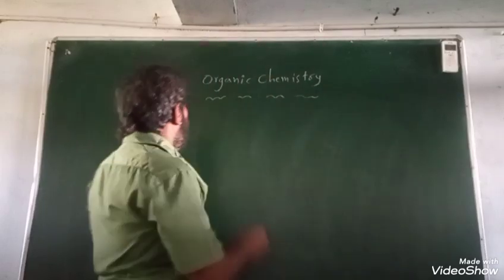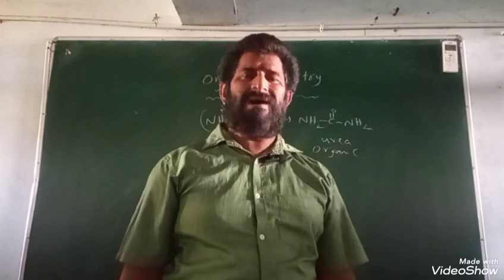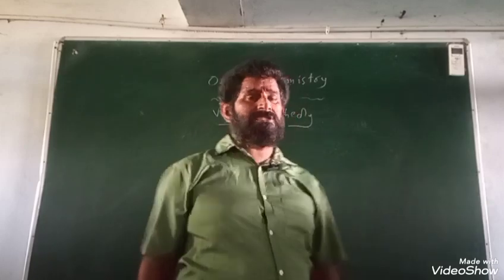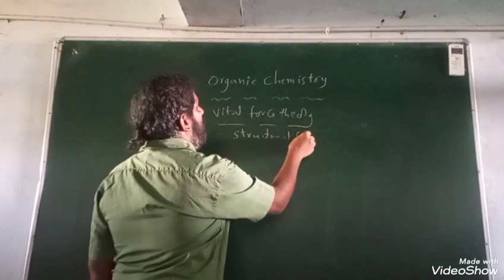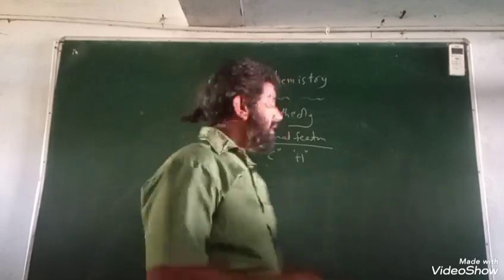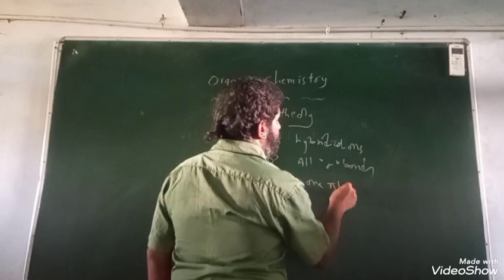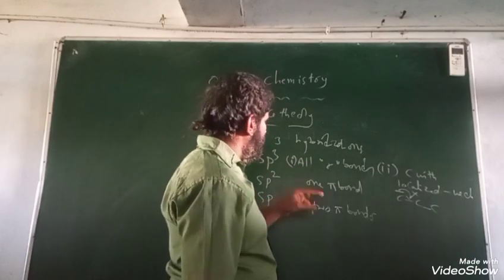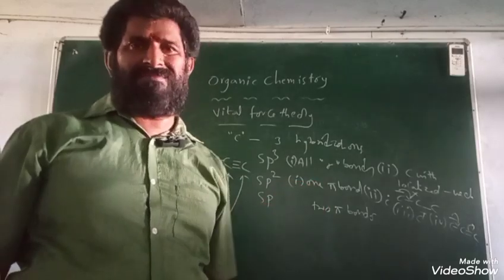IIT/NEET Chemistry classes.. Organic chemistry introduction up to hybridisations of carbon